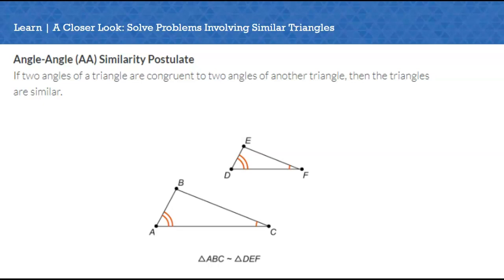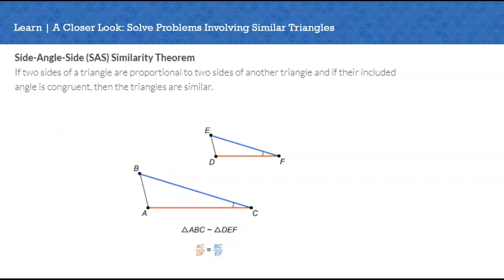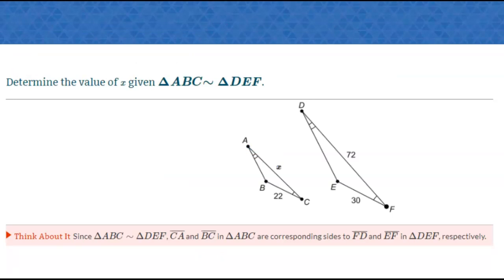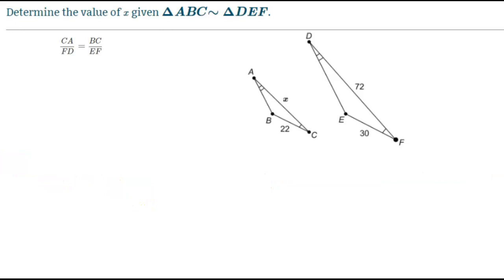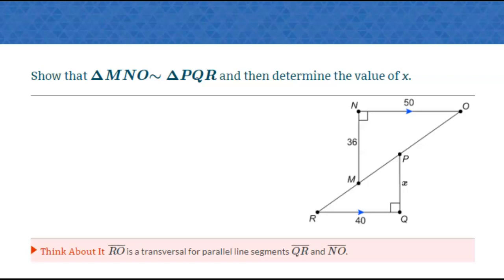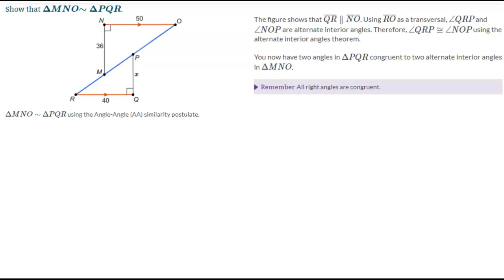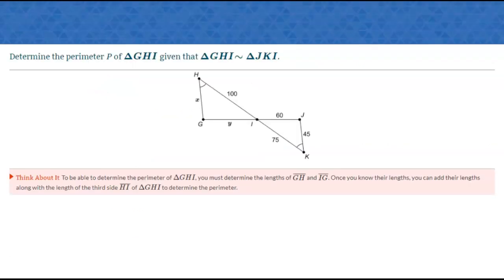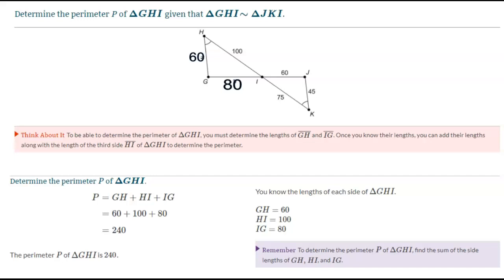B1.03 Lesson Overview